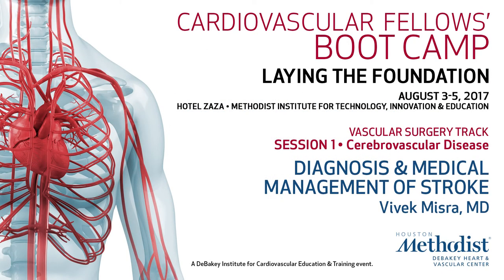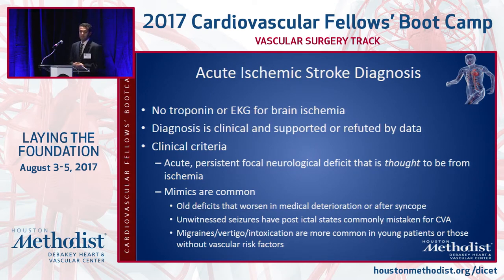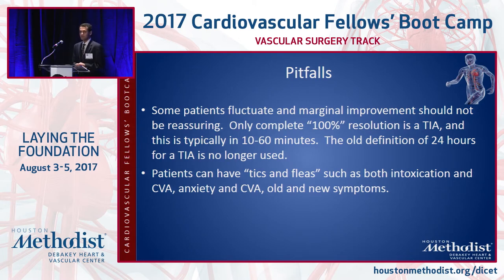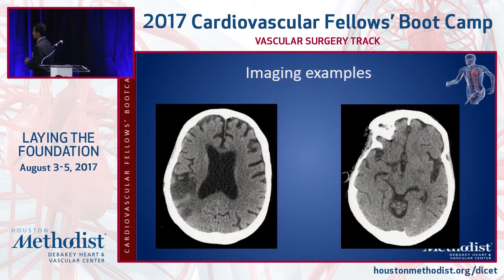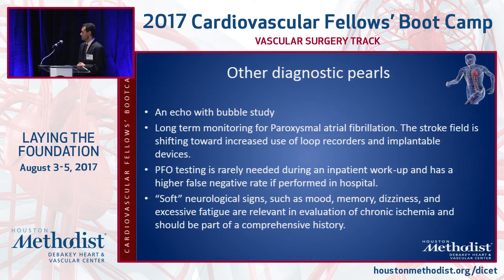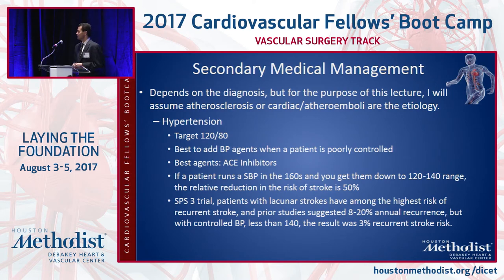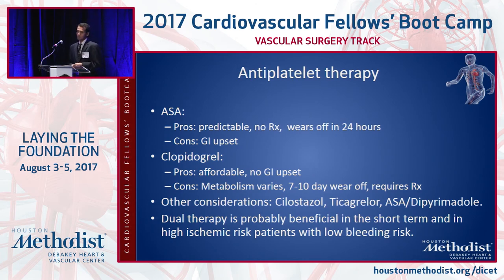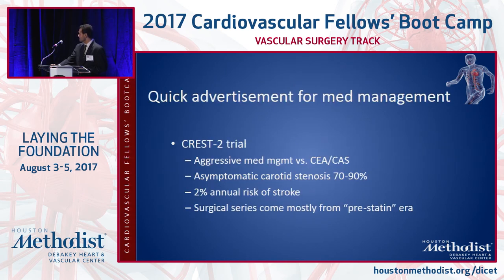Diagnosis & Medical Management of Stroke (Vivek Misra, MD)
SESSION 1 ▪ Cerebrovascular Disease